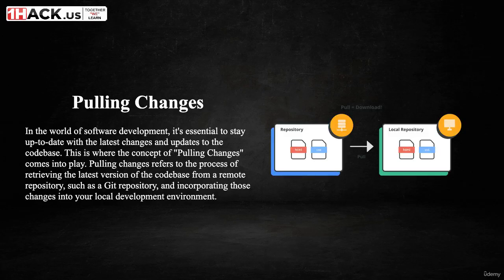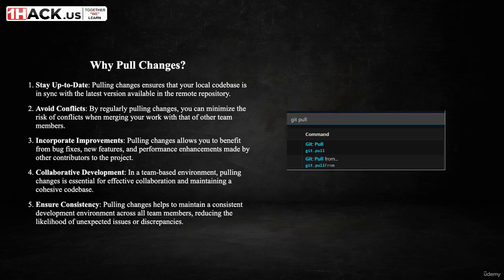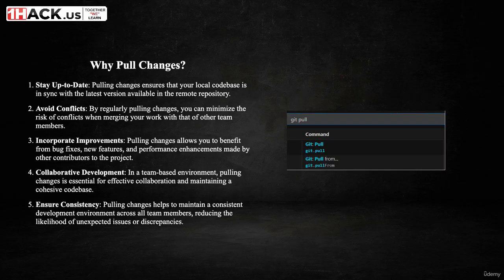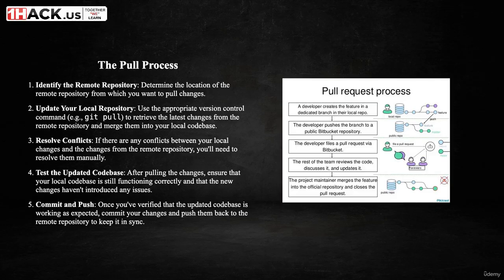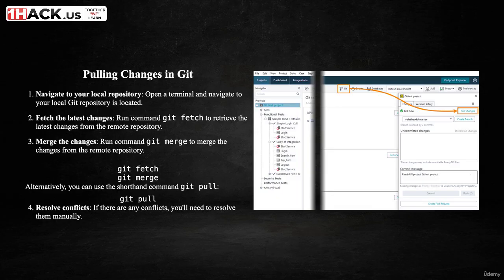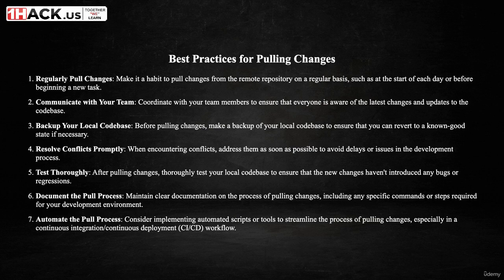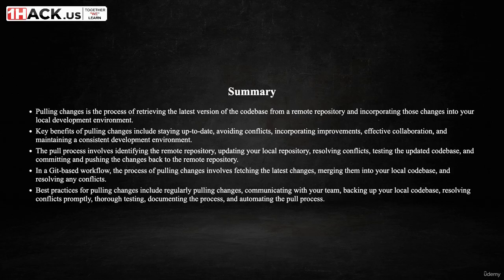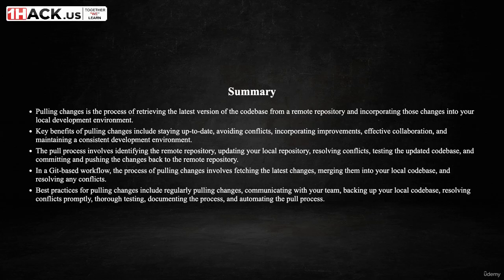014 Pulling changes nq0K onehack us